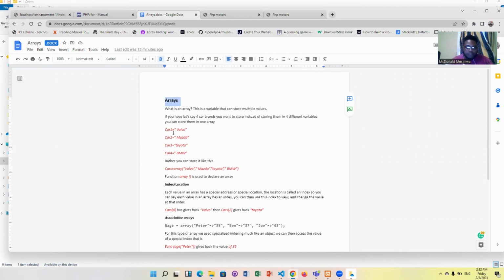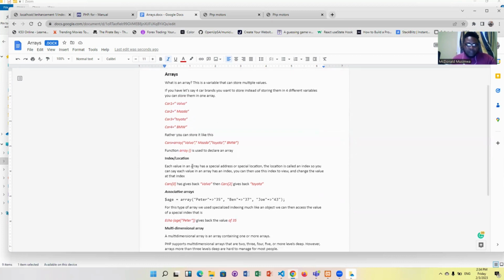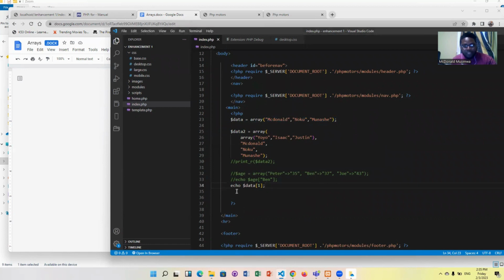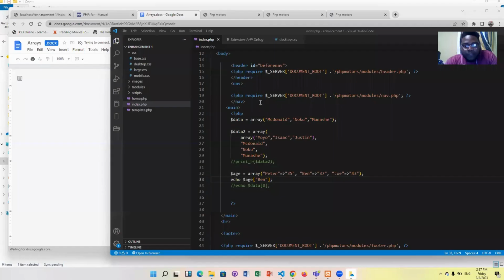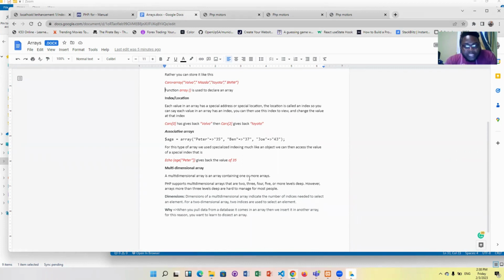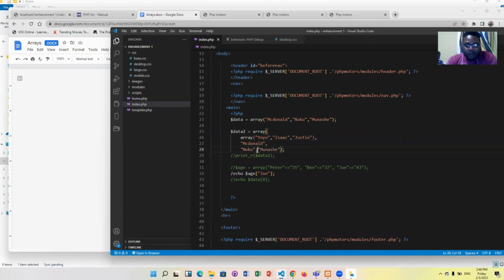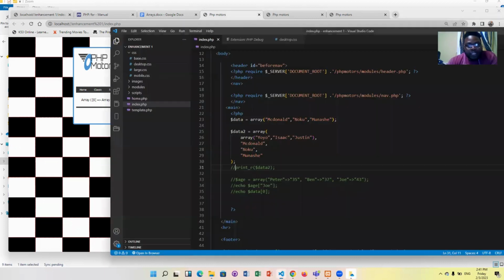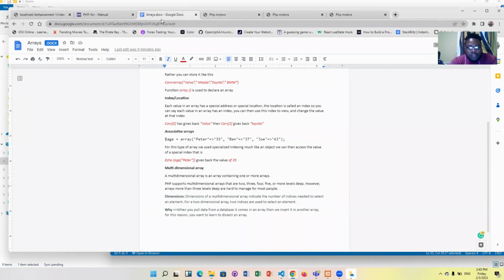Arrays and Multidimensional arrays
In this video, I covered arrays, indexes, associative arrays, and multidimensional arrays.